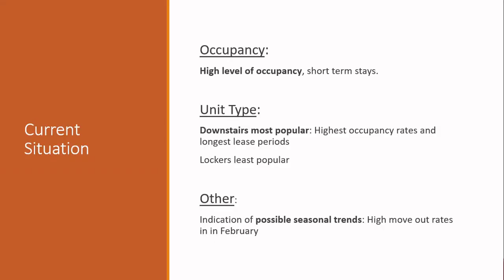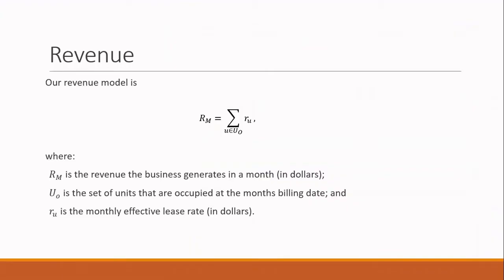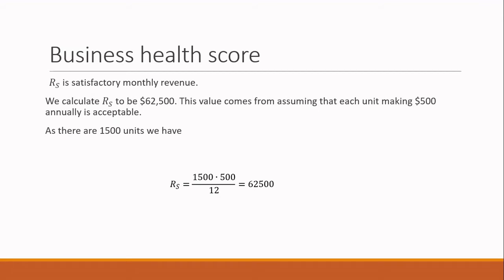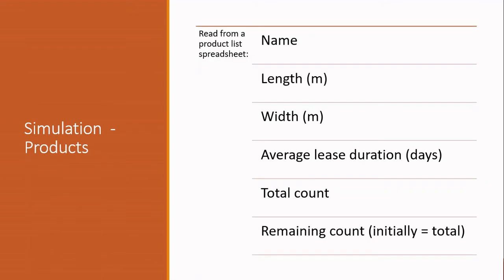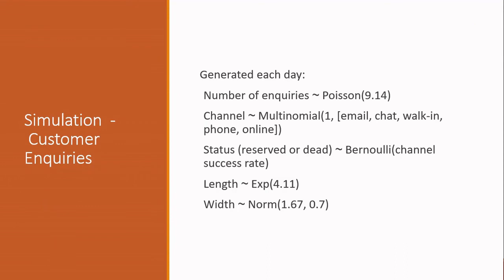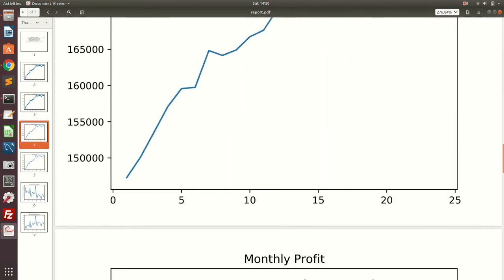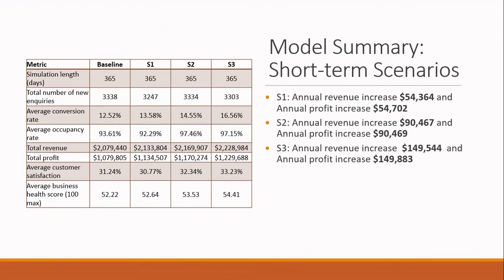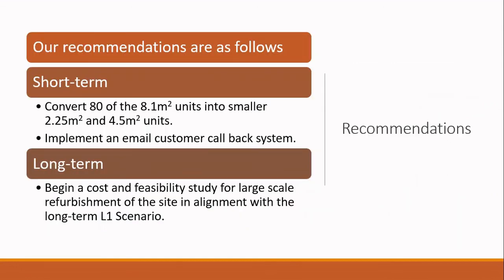Mathematical modeling project group 1